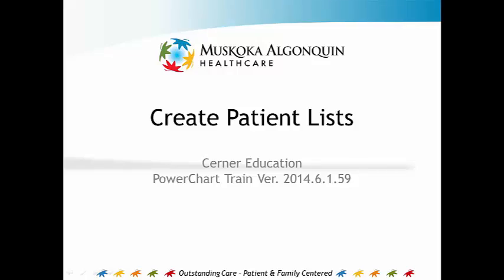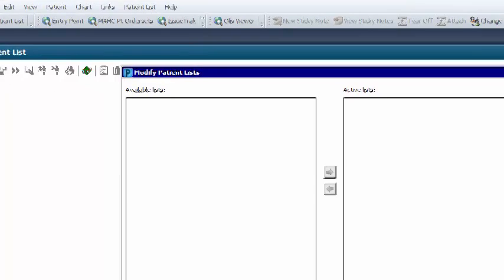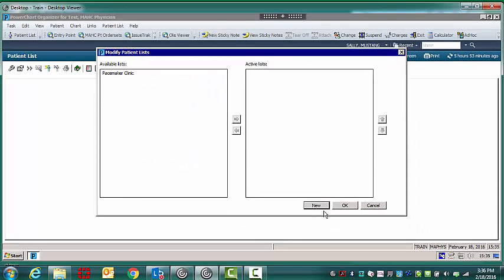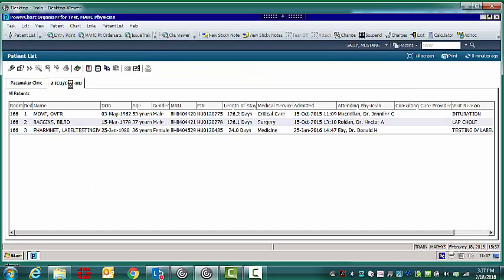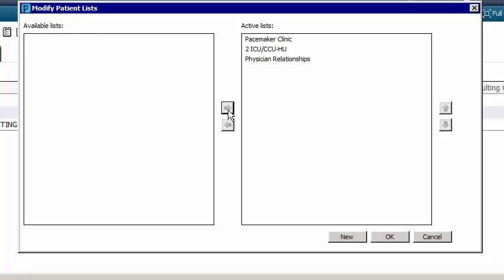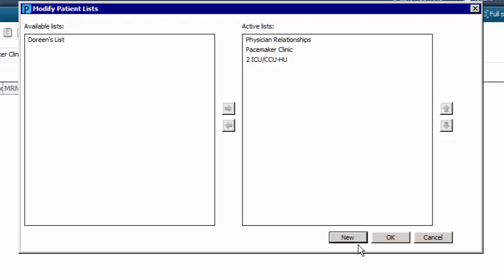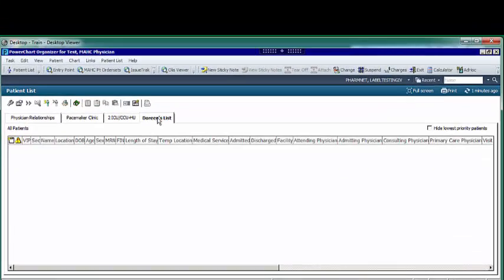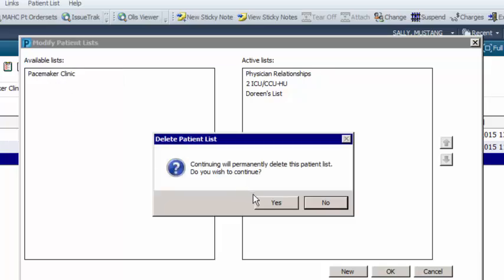Cerner: Create Patient List